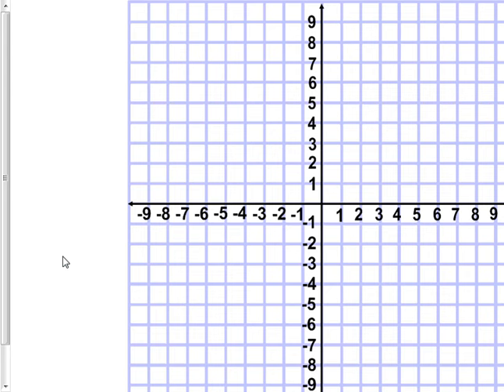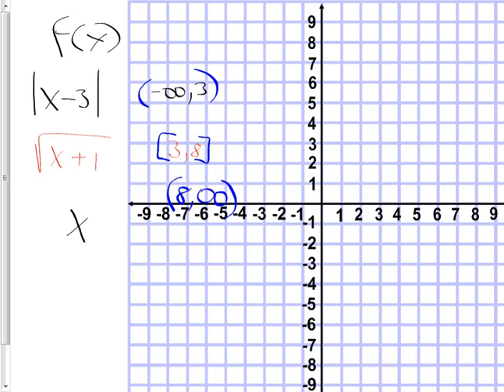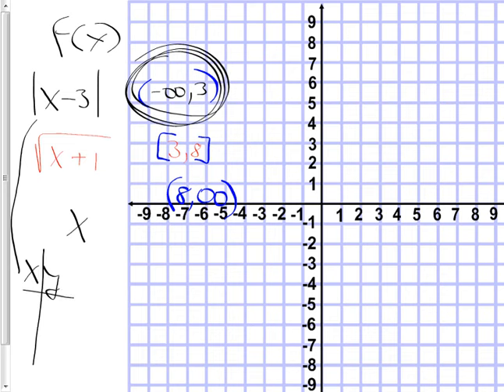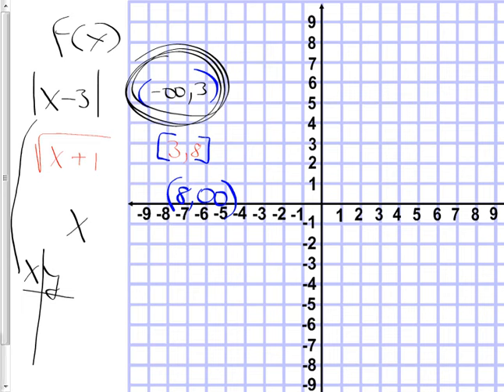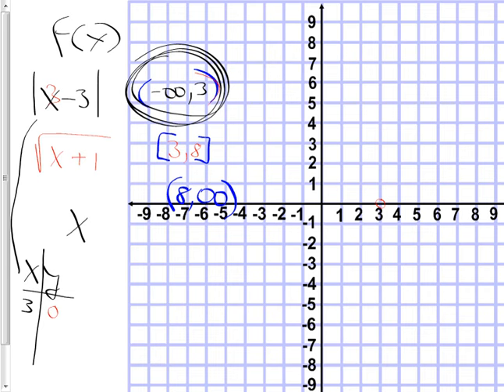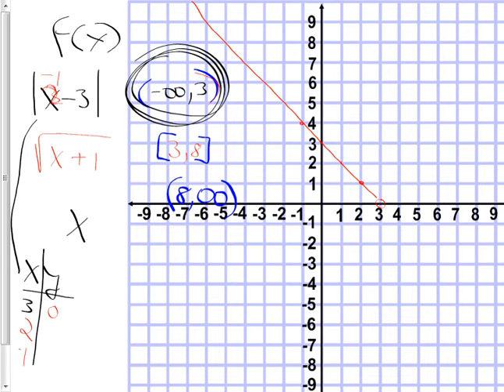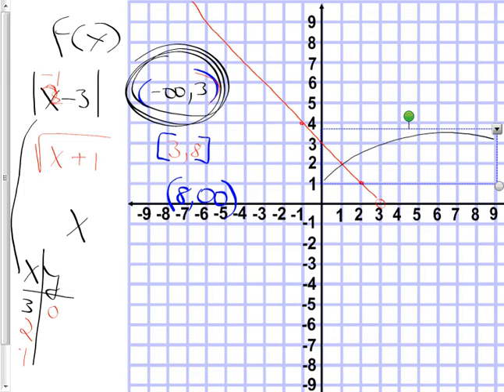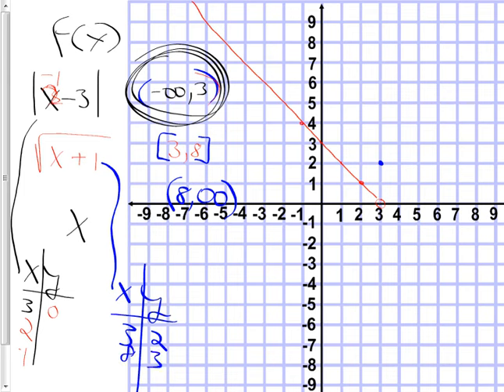November01 Precalc prep for graphing test number 2